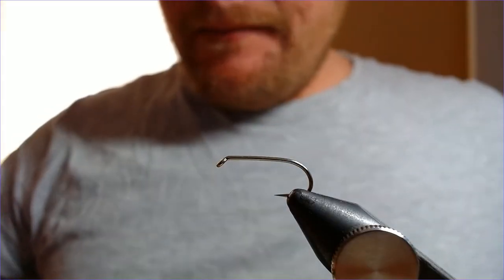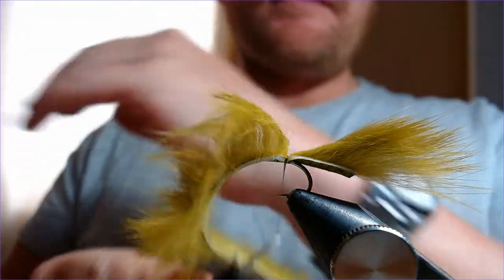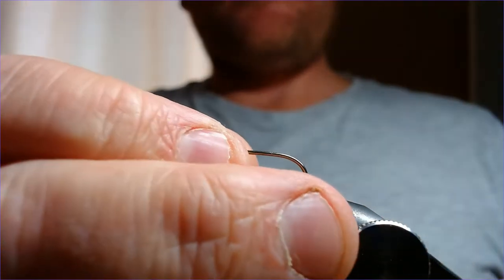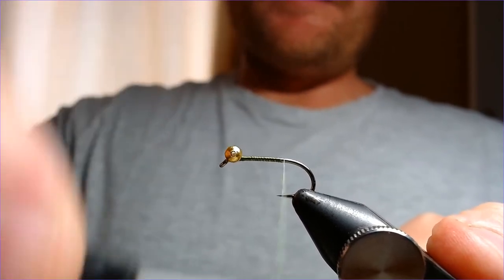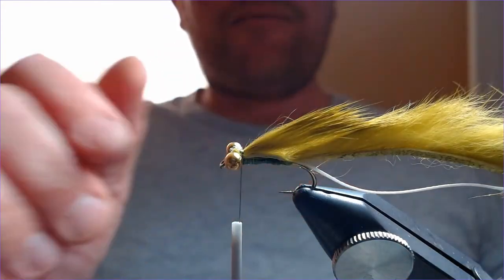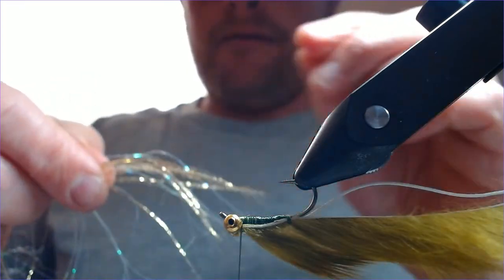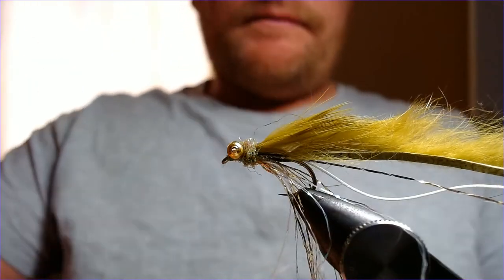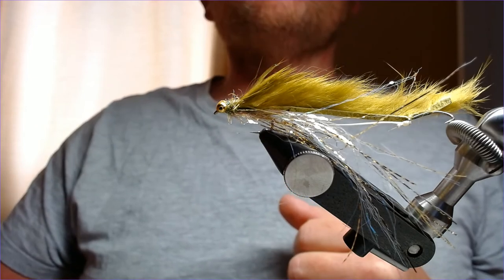Tying The Olive Snake fly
Tying the olive snake. My favourite autumn /winter lure for Grafham

Hook  B175 sz 8
Thread  UTC Olive 140
Body  Olive rabbit
Eyes  Gold chain
Underwing  Gold/Pearl Razor flash
Dubbing  Gold/Olive glister